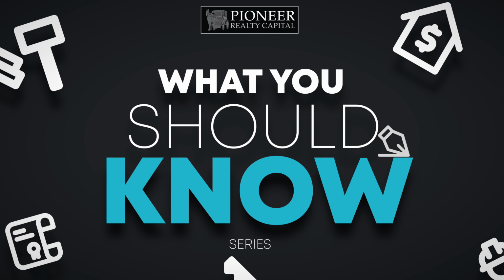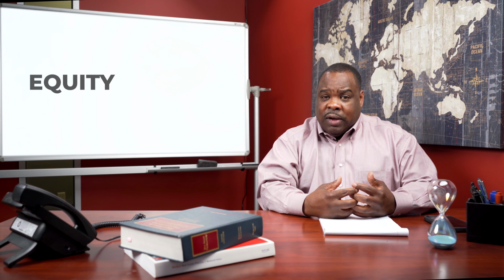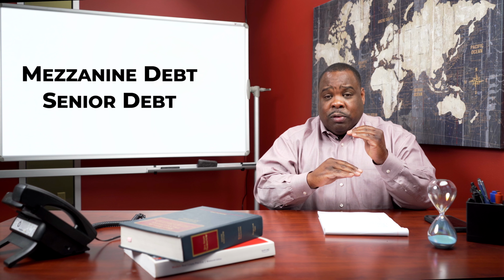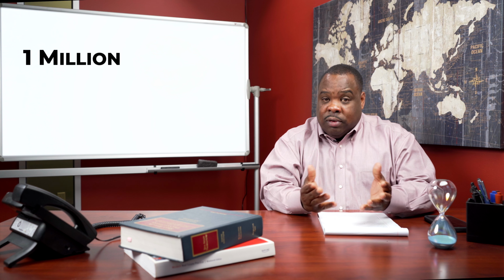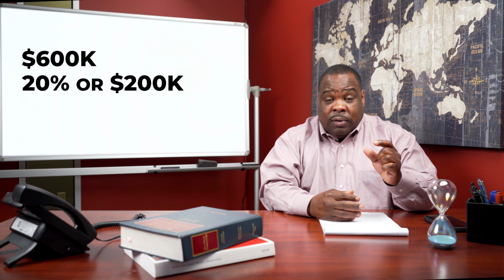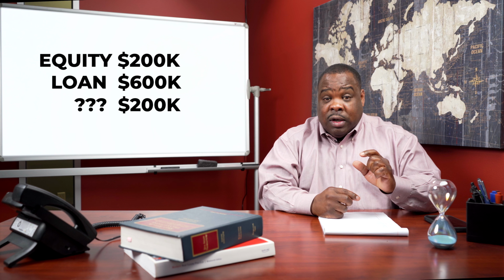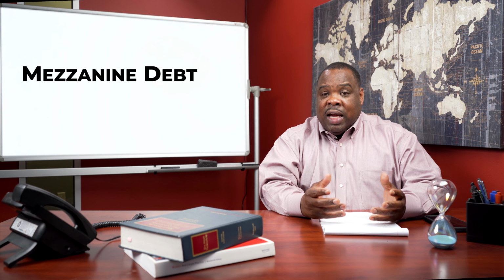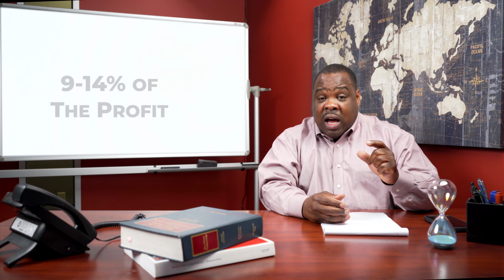Charles Williams Founder/CEO PRC Ep 6 What You Should Know: Mezzanine Debt in Commercial Real Estate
to join Charles Williams, CEO and Founder of Pioneer Realty Capital in this video series. Gain the insight and skills needed for commercial real estate investment analysis, valuation, and decision-making from step 1.

Need financing and advisory? to get all your options for financing, refinancing, or cash-out refinancing nationwide.

Pioneer Realty Capital
Commercial Mortgages + Development + Investments
701 Highlander Blvd., Ste. 350
Hours Monday—Friday: 8:00AM–5:00PM CST